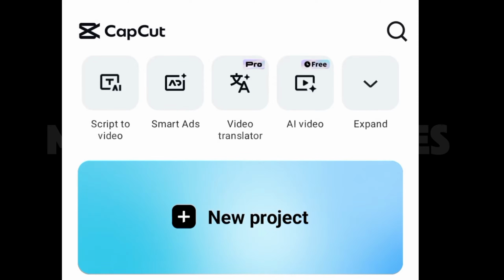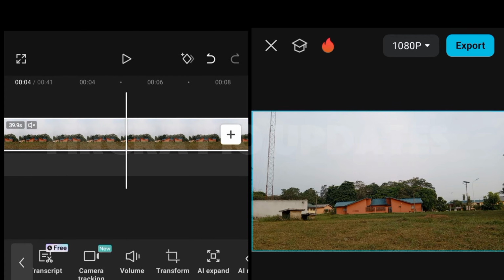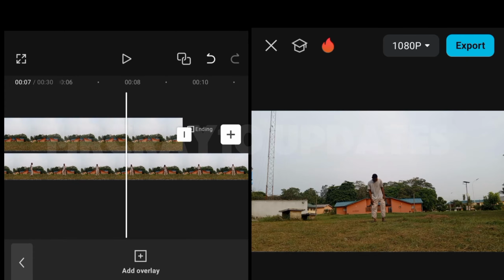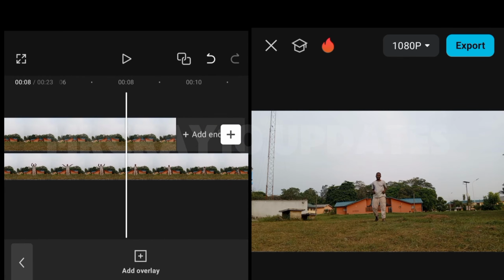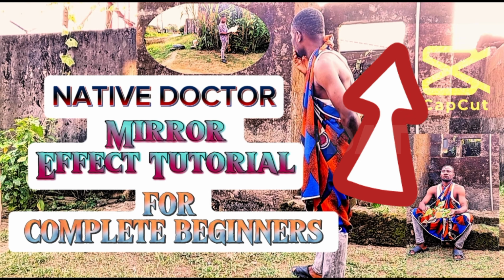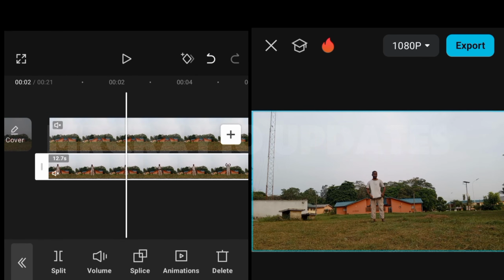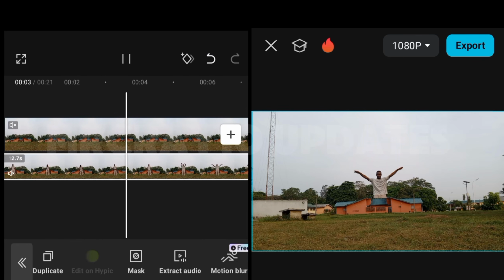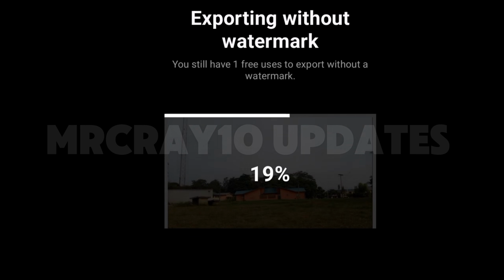Jump Over Buildings Like A Pro | Capcut Jump Effect Tutorial For Complete Beginners 💯✅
Learn how to create mind-blowing jump over building effects in CapCut, Adobe Premiere, DaVinci Resolve, and Final Cut Pro X!

Effects & Techniques
1. Realistic Jump Animation
2. Motion Graphics Jump Effect
3. Dynamic Jump Transition
4. Slow-Motion Jump Effect
5. Fast-Motion Jump Animation

Please take note this is for educational purposes for video editing beginners, teachers and lovers of vfx and animations using Capcut, kinemaster, inshot etc. So if you've not subscribed to this channel please do so to avoid missing out on our simplified video effects tutorials.

Happy creating!